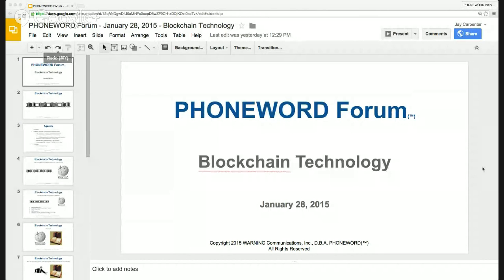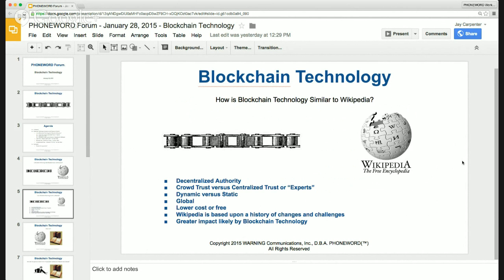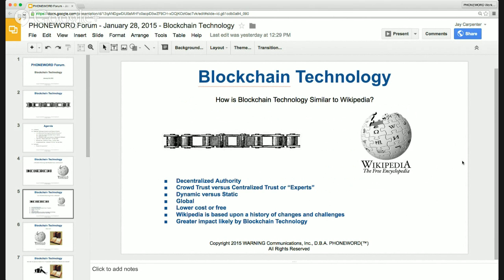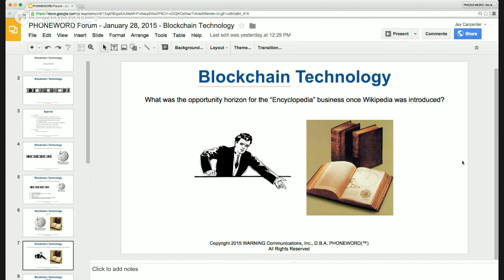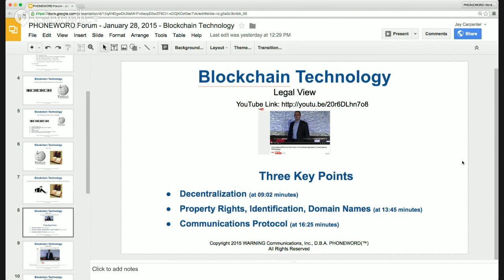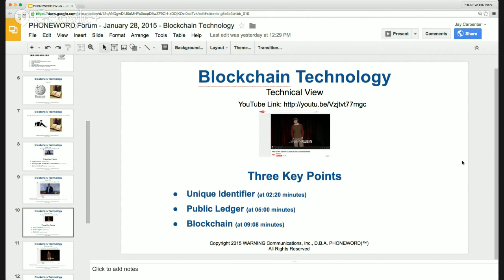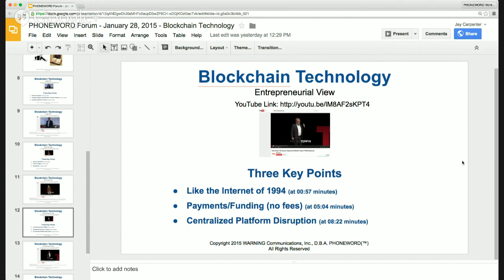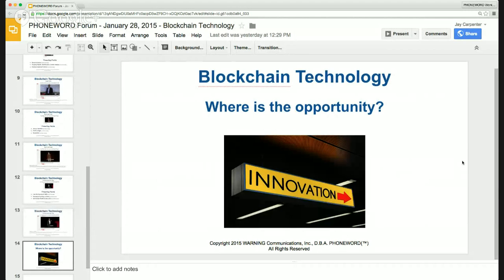PHONEWORD Forum -- Blockchain Technology -- January 28, 2015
Blockchain Technology promises disruption on many levels.  This session will be an introduction to blockchain technology.  We will compare how blockchain technology could be compared to Wikipedia's disruption.  We will also look at blockchain technology from legal, technical and entrepreneurial views.